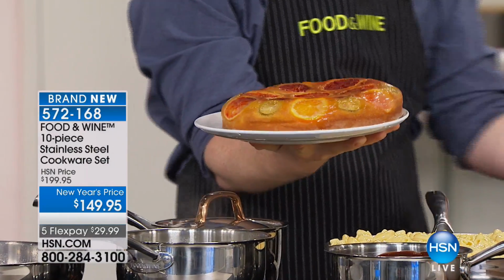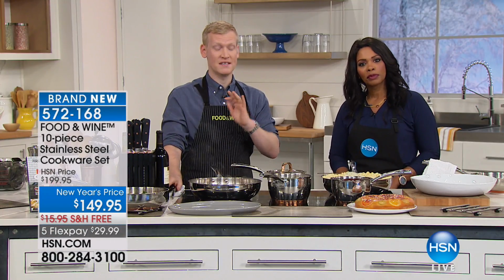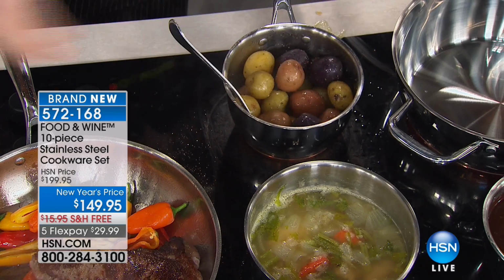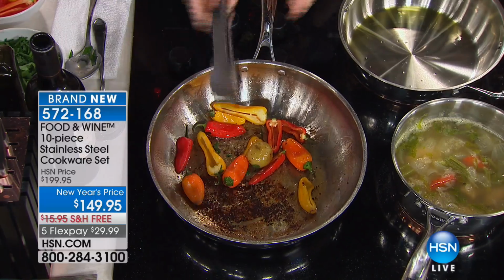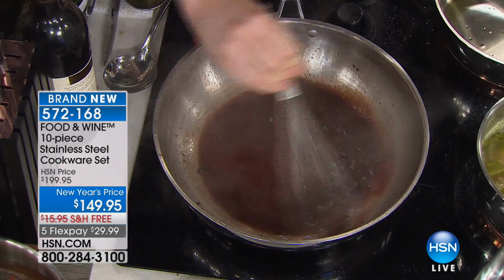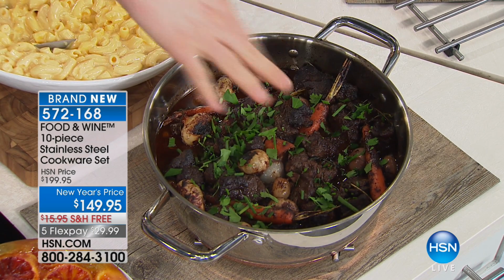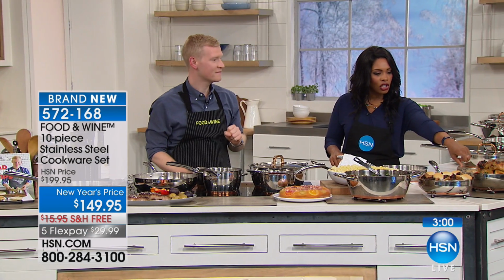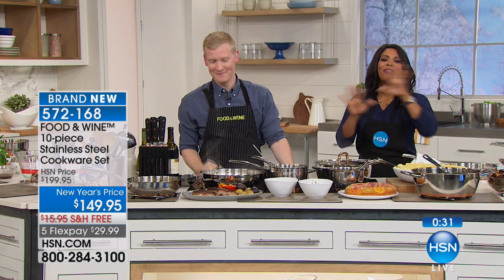FOOD WINE 10piece Stainless Steel Cookware Set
What makes the perfect meal? A little food, a little wine and the elegance of stainless steel. With an array of unique pan bodies  including a...